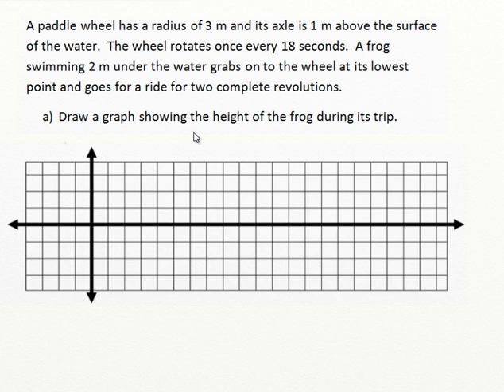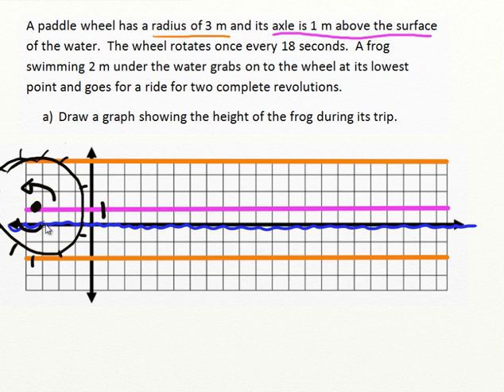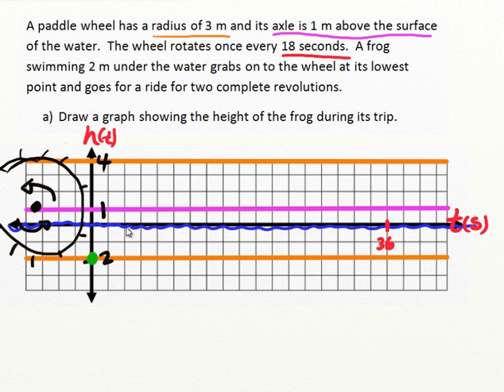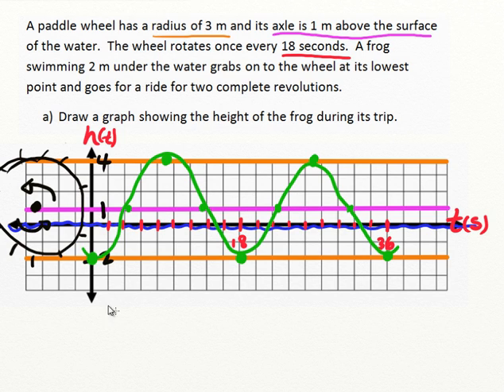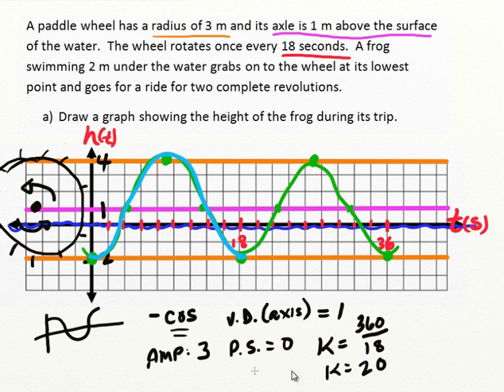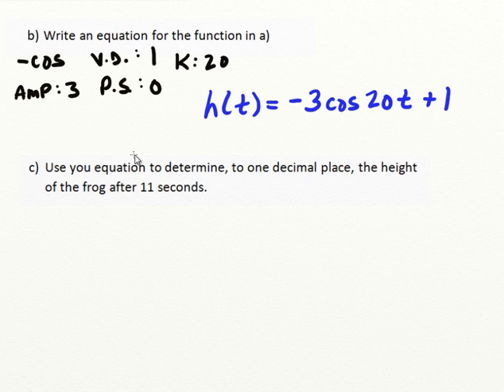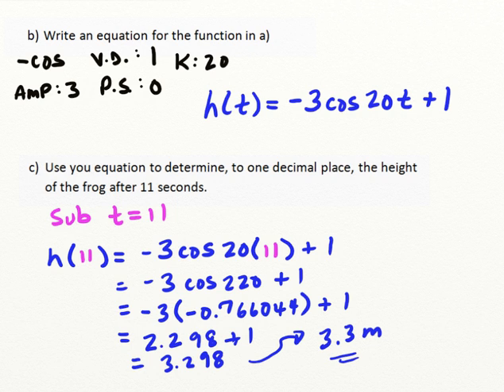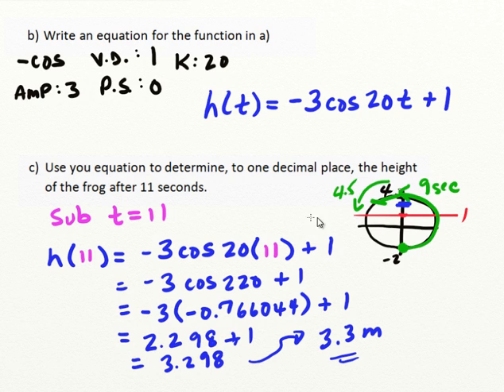MCR3U UNIT 5 Solving Periodic Trigonometric Word Problems